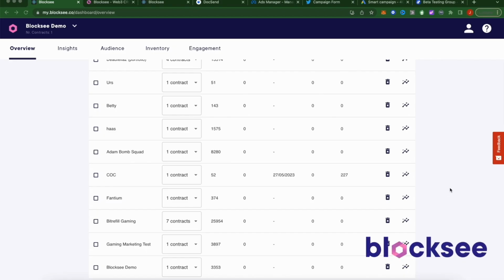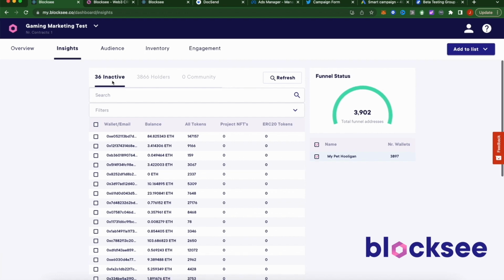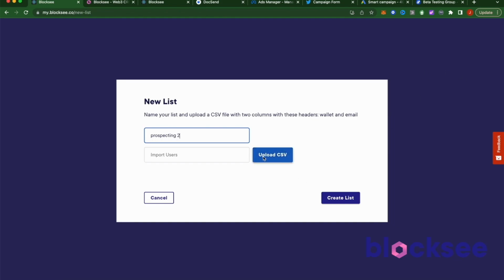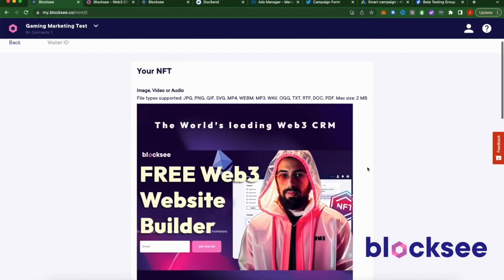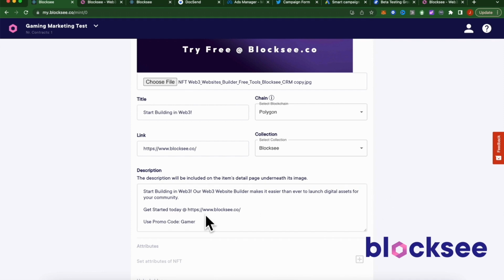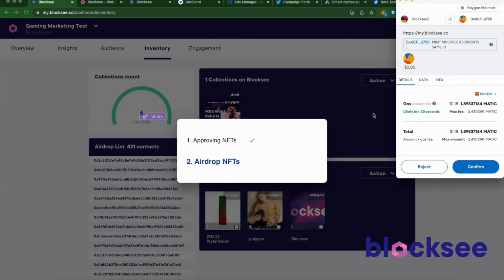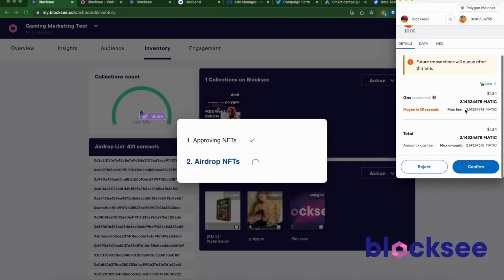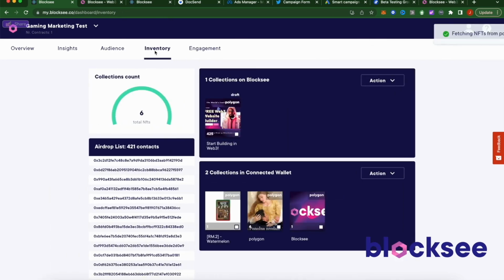Blocksee | Web3 Digital Marketing (Airdrop Campaigns & Website Attribution)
Just as Web1 brought us Email, and Web2 introduced Social Media, the crypto wallet & smart contract become the newest marketing channels as we get introduced to Web3!

For this Blocksee Web3 CRM tutorial, we look at how marketers can use our free dashboard tools to load up smart contract member lists, filter custom audience targeting lists,  deploy digital airdrop campaigns to them, and even monitor attribution from site visitors.

Visit the link to start using Blocksee for your growth marketing and first party community management

Why do we need a new marketing channel?

- well, as traditional marketing cookies get phased out over the next 2 years due to changes like IOS14, marketers will want new ways to gain consumer insights and collect/ monetize first-party data more effectively than they do with emails or social media ads. (Private entities like Google or Meta often control data and finances that move through those media channels) This is where blockchain networks can be beneficial by offering purchase data without outing any personal information on the consumer. This makes web3 marketing a win/win solution!

How To?

Step 1) - Find a smart contract on a digital NFT marketplace like Opensea, Rarible, or Magic Eden. (will be saved on a block explorer site like Ethereum or Polygon Scan)

Step 2) - Copy & Paste the contract address into a project on Blocksee. Our software will start indexing all the transactions associated with that contract. (for this video walkthrough, we're using the NFT contract for "My Pet Hooligan" on Ethereum to find our target audience members)

Step 3) - Select the project with the new contract uploaded and hit the insights button. From there, we can add filters and narrow in on our target audience. Once you've identified users based on things like NFTs collected, currency in their wallet, or purchase behavior, we can "add them to a list."

Step 4) - Go to the audience tab and select the target audience you'd like to run Web3 Digital Marketing to. From there, you can choose Airdrop to automatically get directed to the "Inventory" page.

Step 5) - Find the promotional creative asset you've saved in Blocksee and select it to airdrop it to your list. (make sure there is enough assets in the edition to service the entire list)

(if you do not have enough NFTs or have not made your asset yet, check out this other tutorial to learn how users can make NFTs in Blocksee)

Lastly, when any recipient connects their wallet to your Web3 Website, you will be able to see if they hold the promotional flyer you sent out to track your marketing attribution.